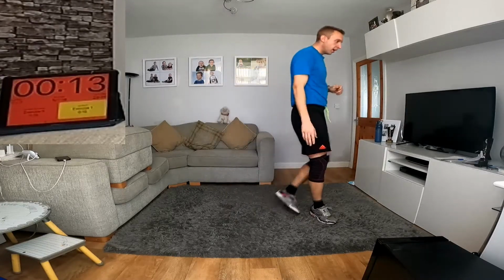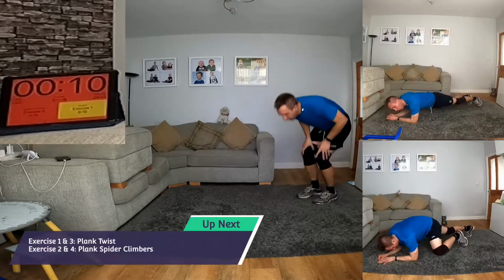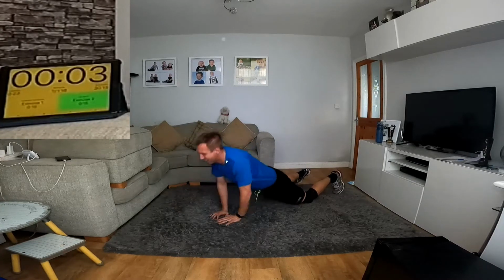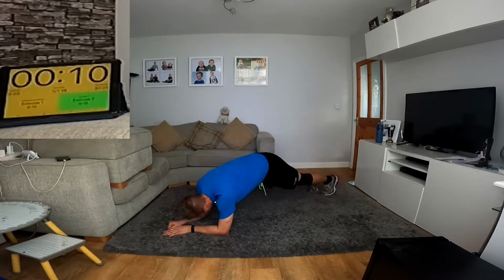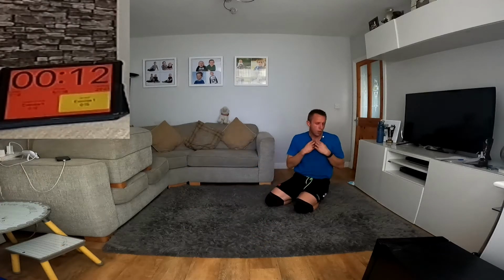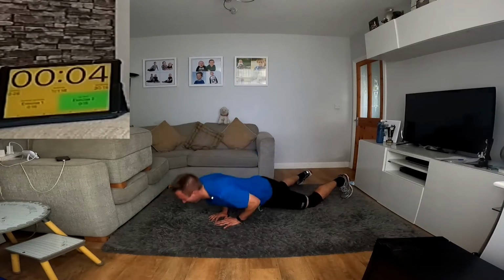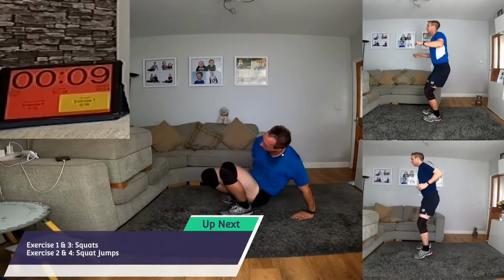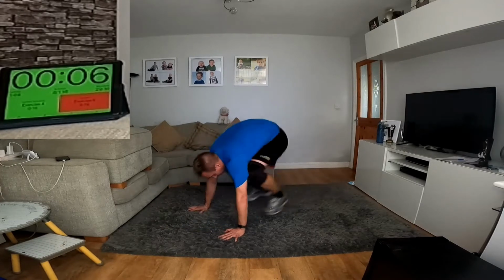30 Minute HARD Sprints HIIT Workout l The Xanthi FC l From Adams Home Fitness Channel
We Love a Sprints HIIT Workout. If You've not done one then you will see these are great. They are actually only on this channel unless someone has copied me as its all my own Idea. Woooo Go ME. This will burn belly fat, get your pulse racing, and offer a amazing hiit exercise.

Good Luck Have a go and let Me know.
Remember to Grab a Warm Up before you start and don't push more than your Body allows.

HIIT
hiit workout
Training
Fitness journey
weight loss
advanced hiit
beginner hiit
exercise
home workout